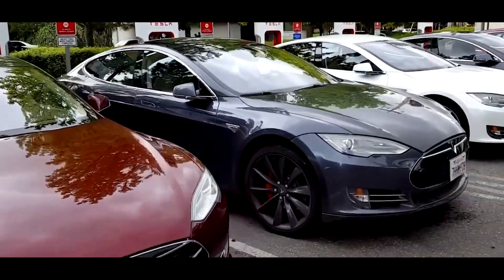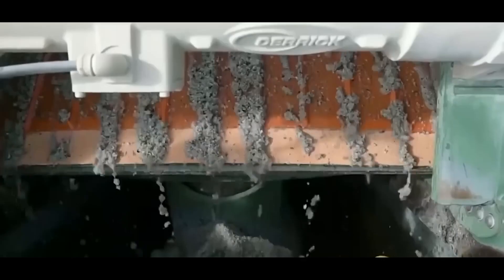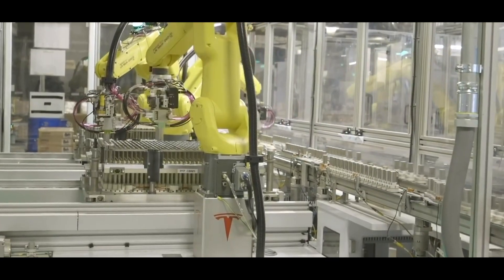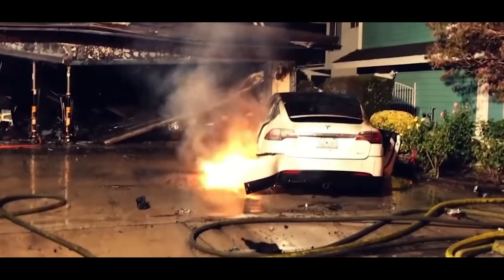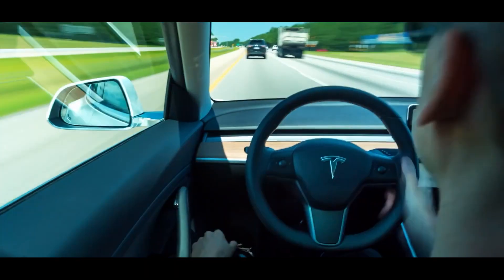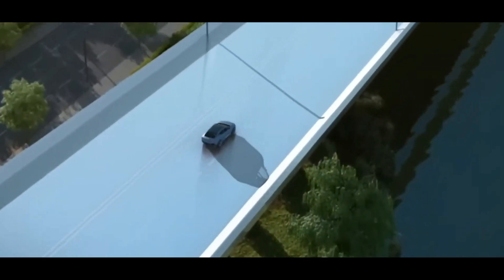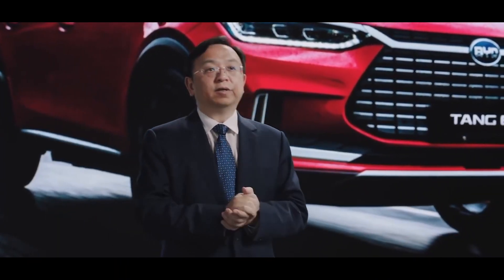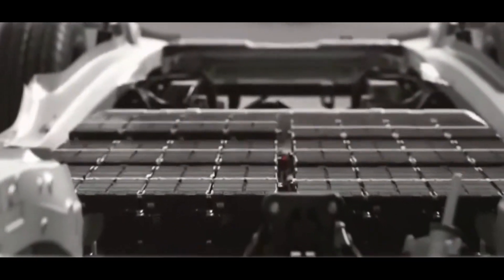This Chinese Sodium Battery Will Change EV Industry FOREVER In 2024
In this video, we take a deep dive into the world of sodium batteries and explore how a new Chinese sodium battery is set to change the game in 2024.

Unlike traditional lithium-ion batteries, sodium batteries have a number of advantages that make them more efficient, cost-effective, and sustainable. In this video, we'll examine how this new Chinese sodium battery technology works and why it could be a game-changer for the EV industry.

We'll also explore the potential benefits of sodium batteries, including faster charging times, longer lifespan, and reduced environmental impact. Additionally, we'll discuss the potential drawbacks and challenges that may come with this new technology.